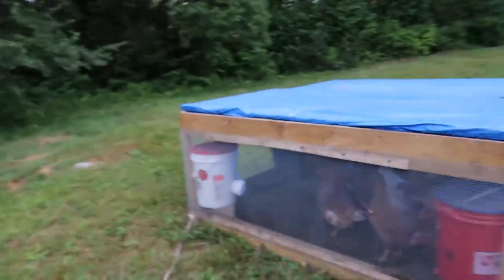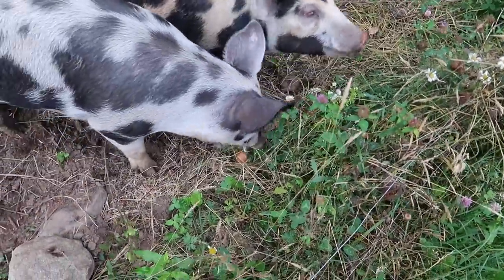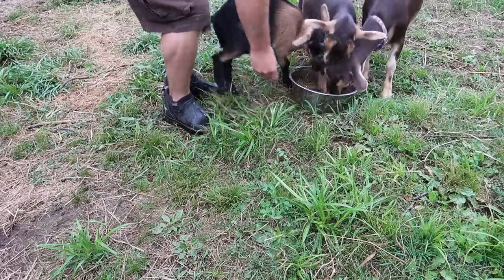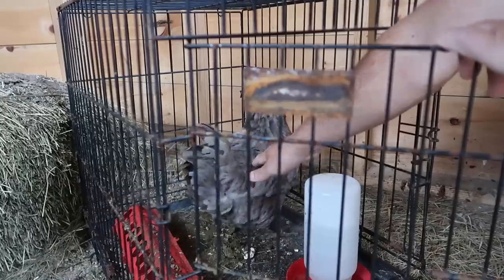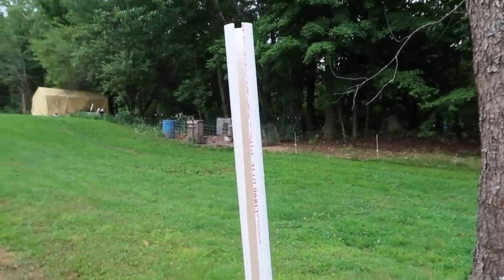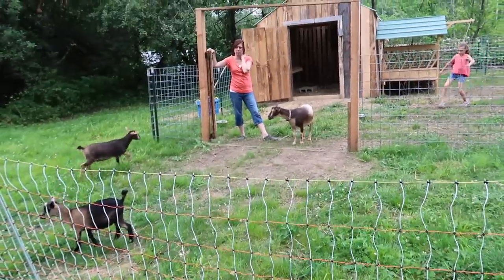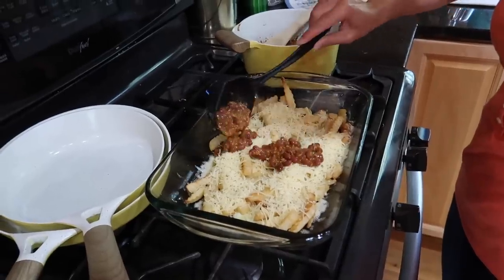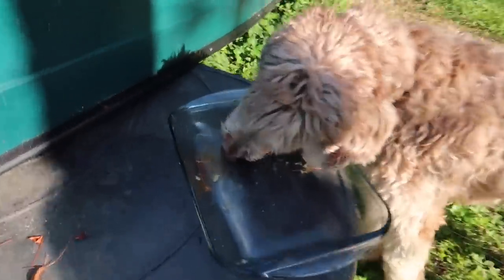Goats vs Electrified Poultry Netting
Daily Uploads!